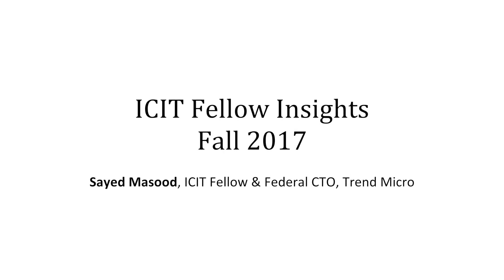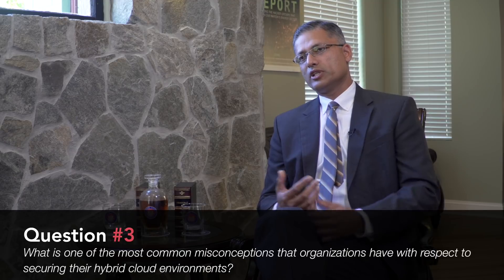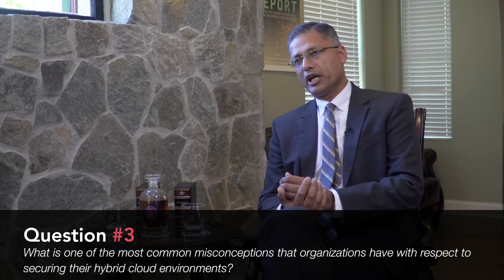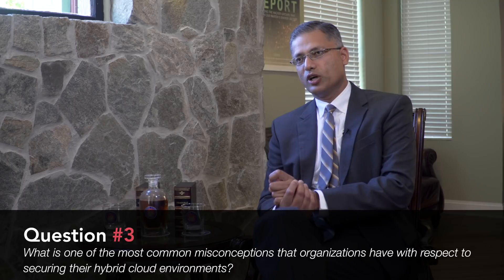ICIT Fellow Insights: Securing Hybrid Cloud Environments w/Syed Masood (Trend Micro)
In this edition of ICIT Fellow Insights, we speak with Syed Masood, an ICIT Fellow and Federal CTO at Trend Micro, on why securing hybrid cloud environments continues to be a challenge and how organizations can leverage readily available technologies to secure their cloud environments.